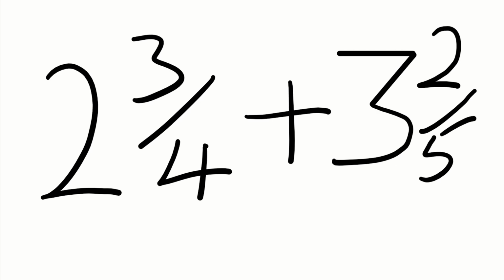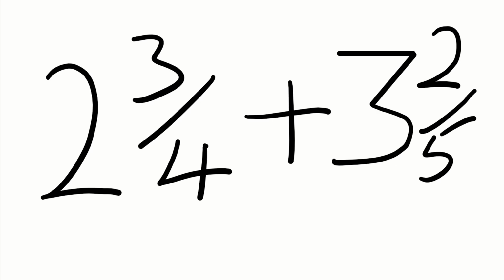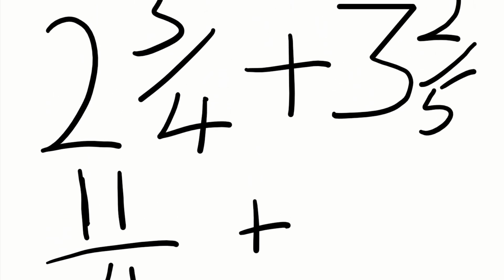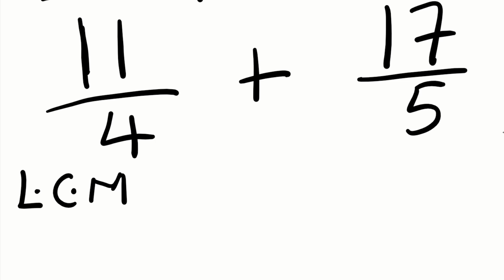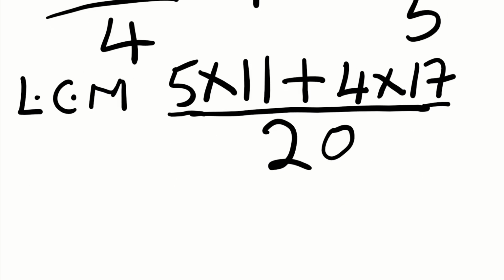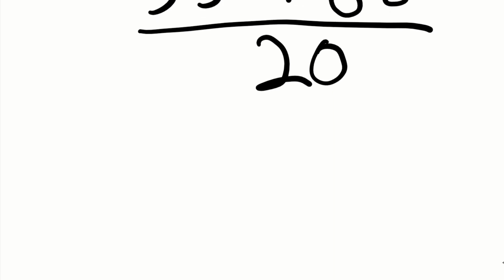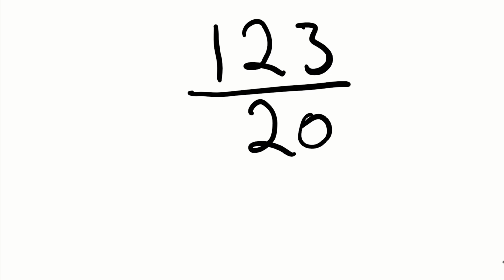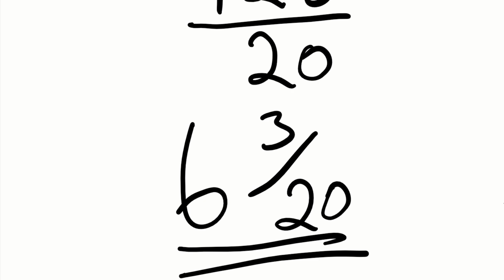Mixed Fraction Secrets | How Fractions Work | New Tricks About Fraction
Mixed fraction secrets, how fractions work? learn new tricks fraction